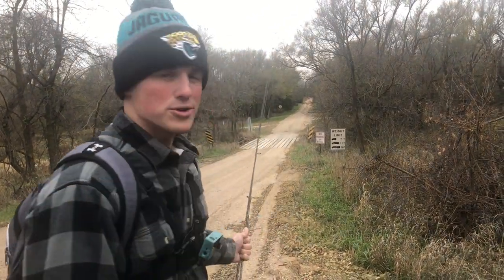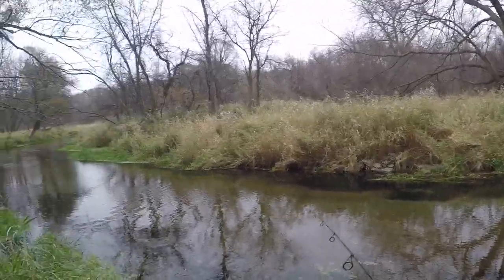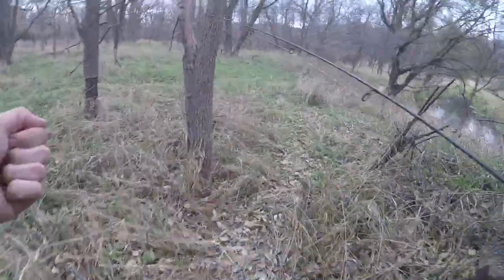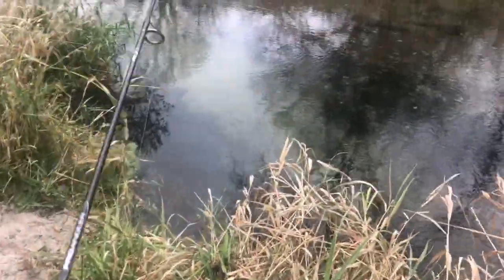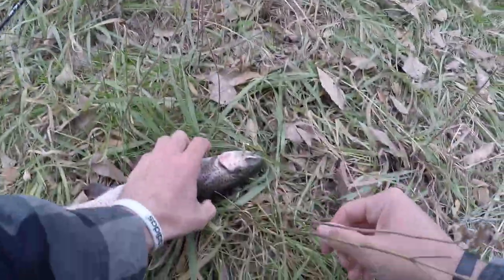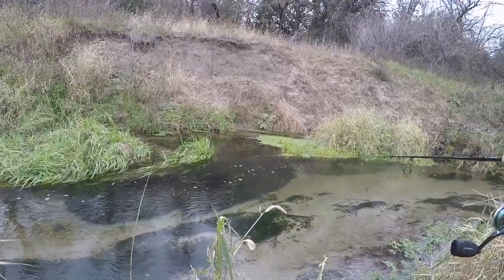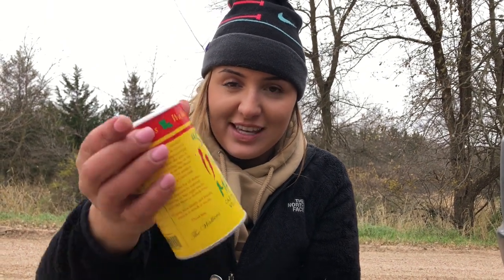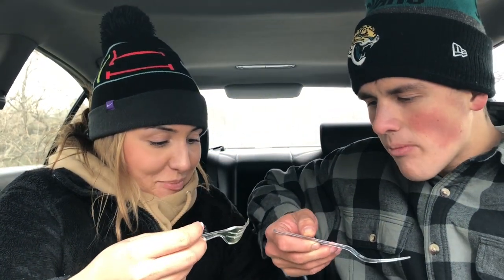Our FIRST Ever Catch And Cook!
Finally pulled the trigger and did my very first catch and cook! The gf and I drove 2 hours and 40 min to a trout stream. The whole thing was a learning experience for the both of us from the fishing to the cooking. Tight lines! 👊🏼

Beats...